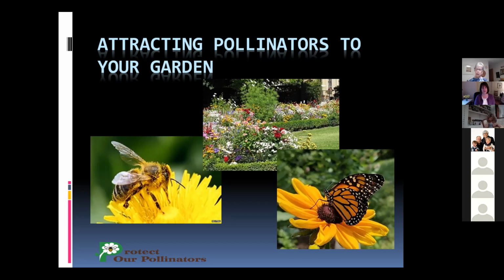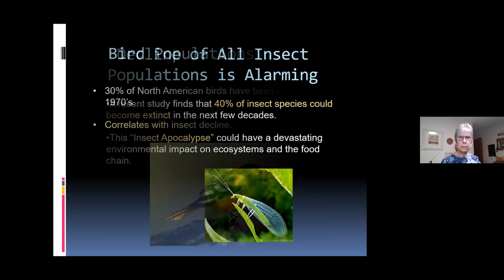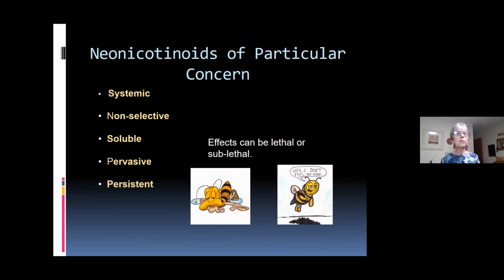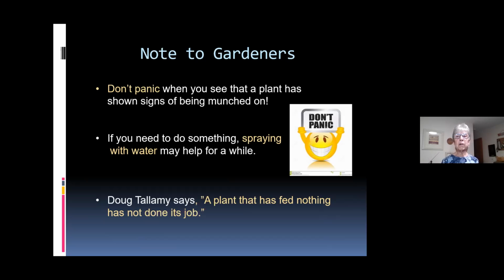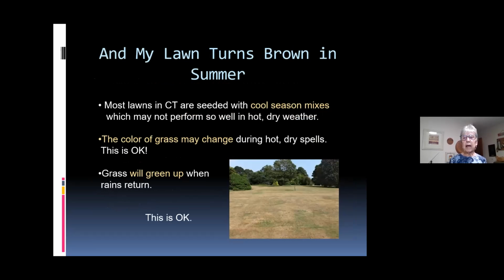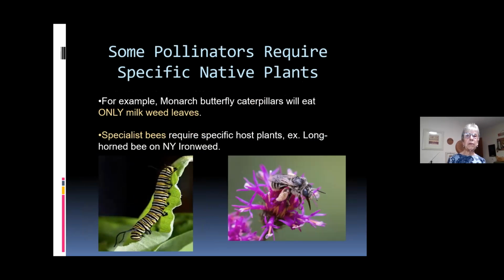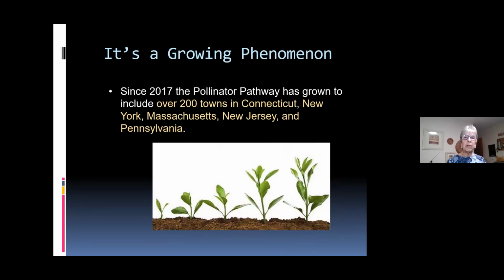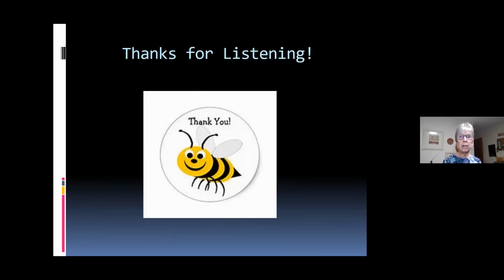Attracting Pollinators to Your Garden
Mary Wilson from Protect Our Pollinators explains how you can make your yard pollinator friendly.